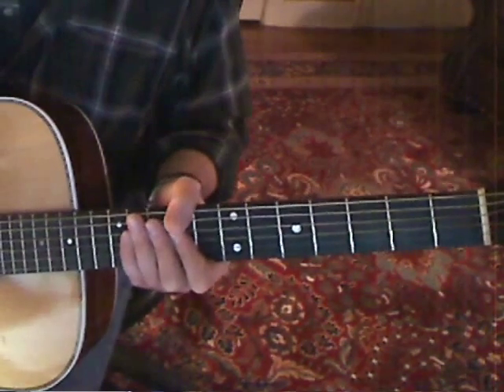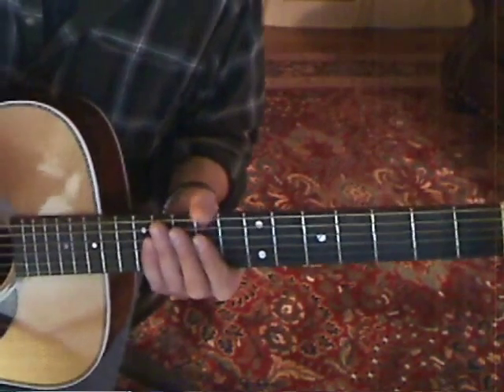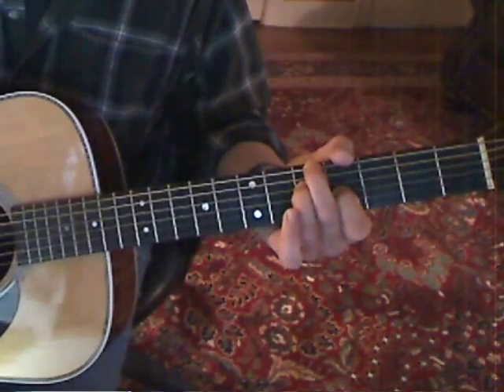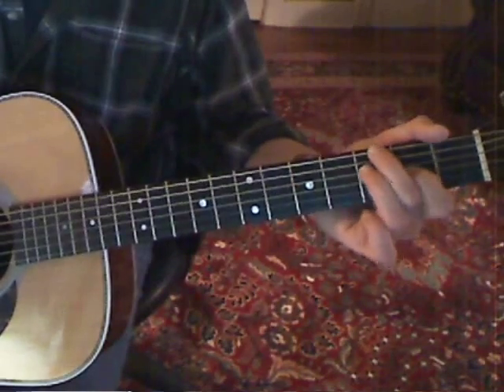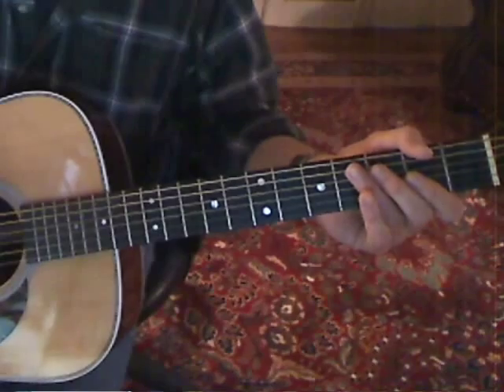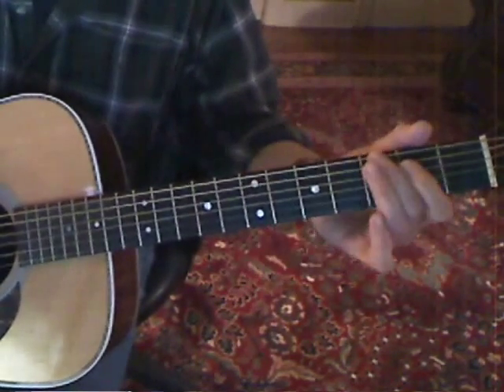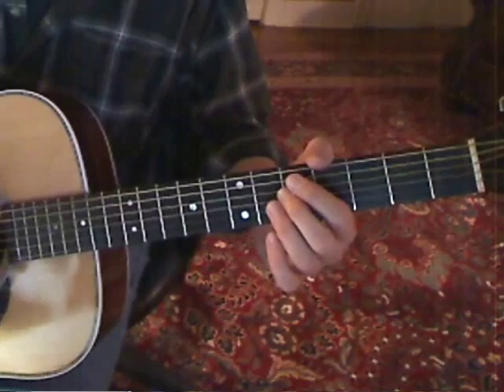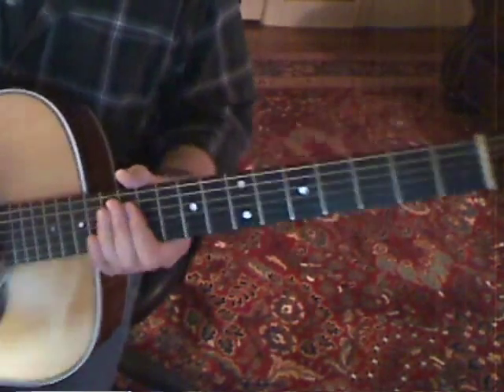DMB - What Would You Say Lesson Part 1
First part of a two-part guitar lesson for Dave Mattews Band's What Would You Say, recorded a free video guitar lesson website.  Lots of better players than me on that site, so go check it out!